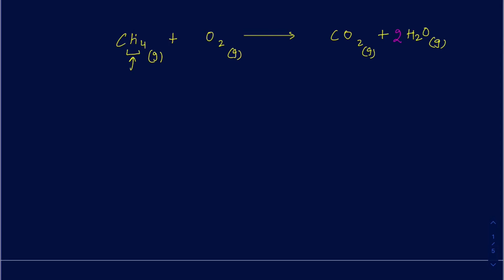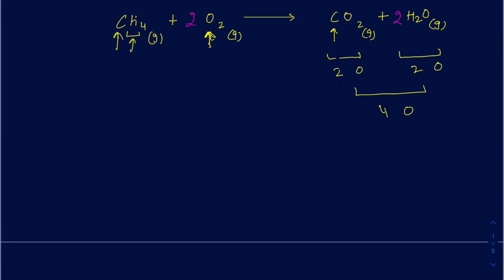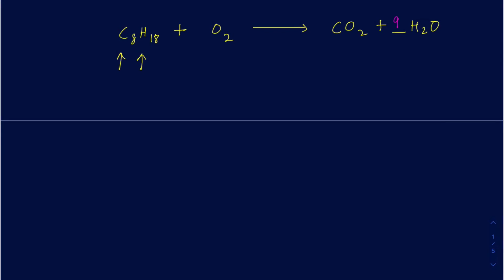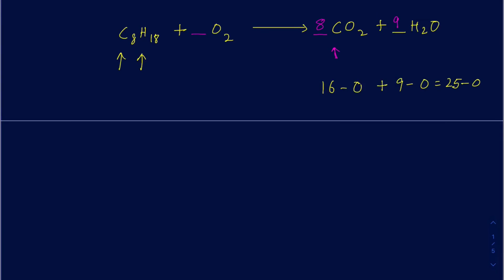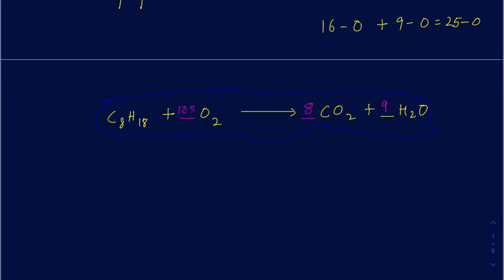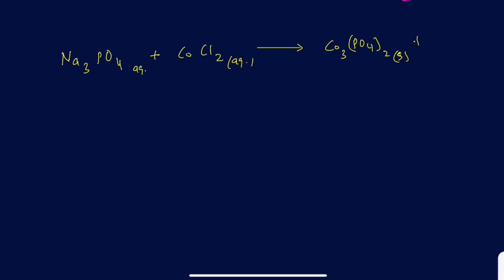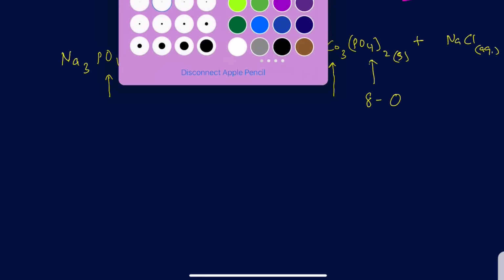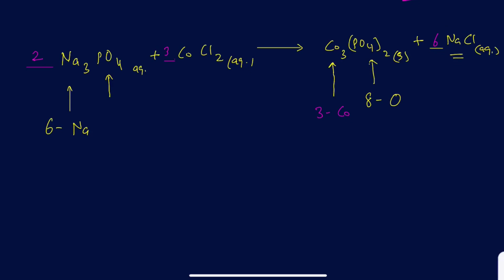Two tricks for balancing chemical reactions with multiple examples